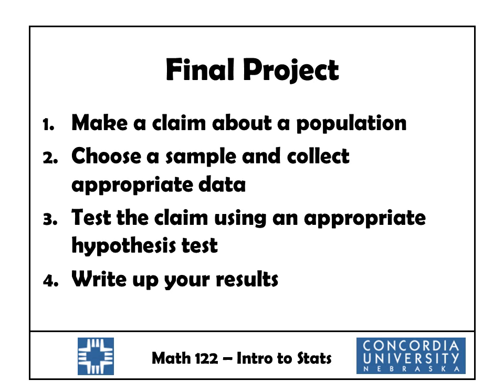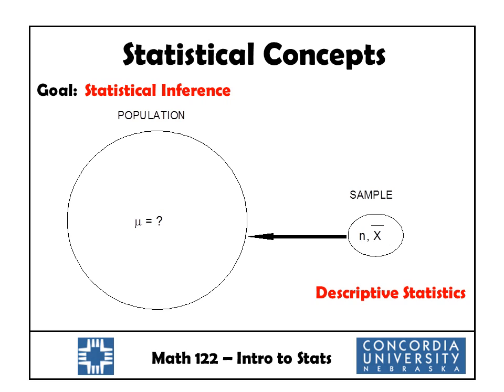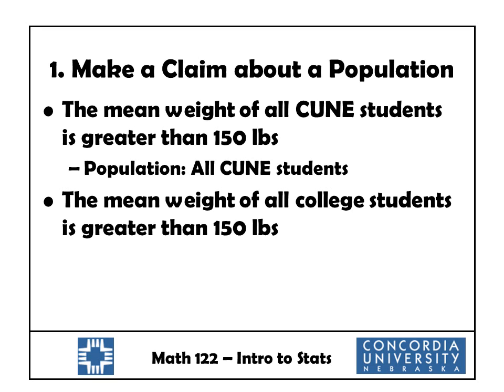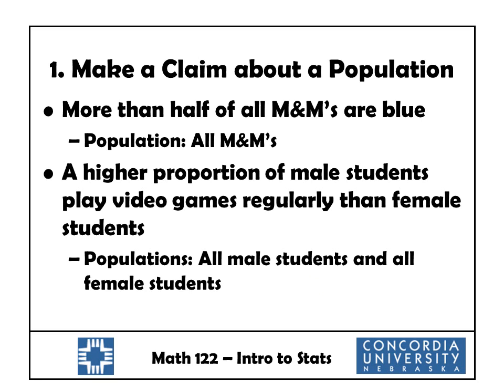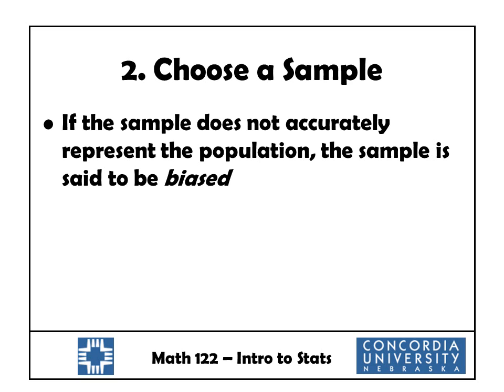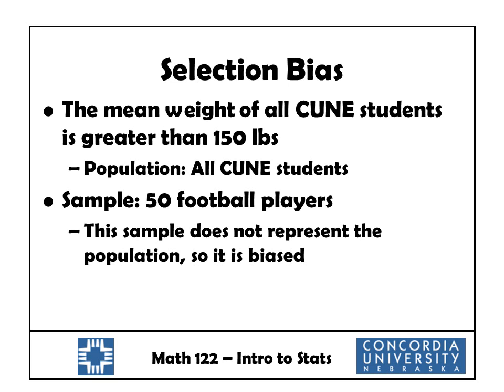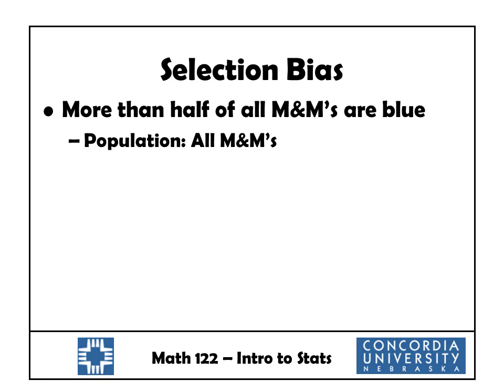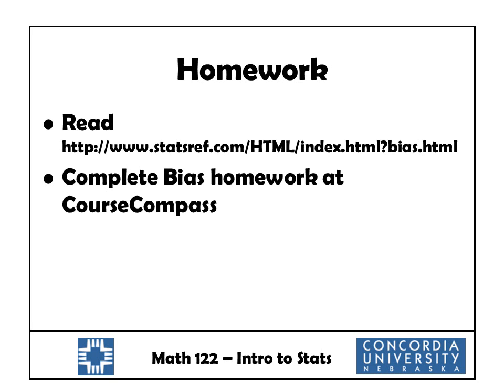Bias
Lesson for the final project.